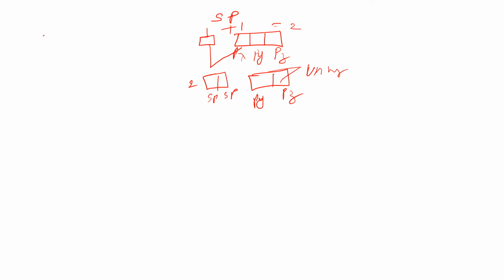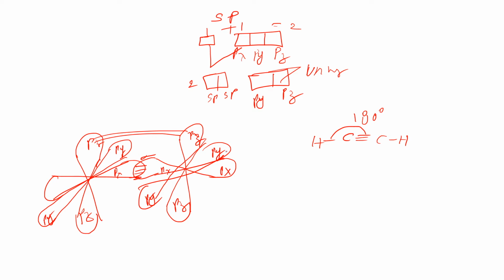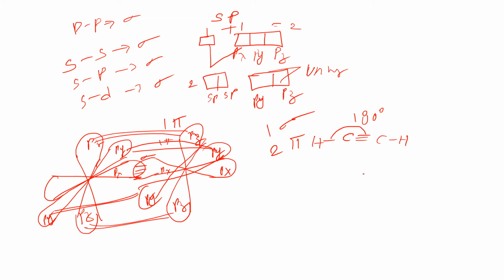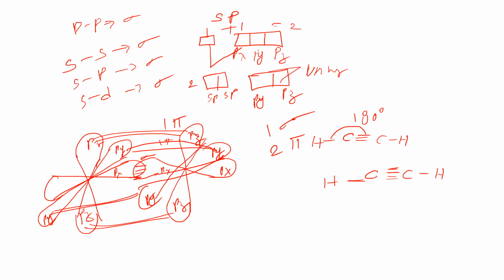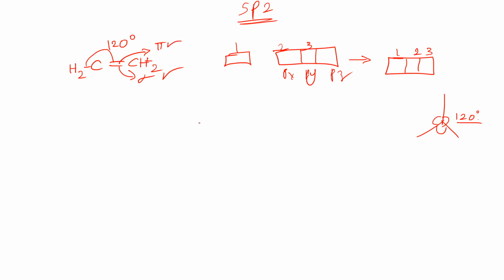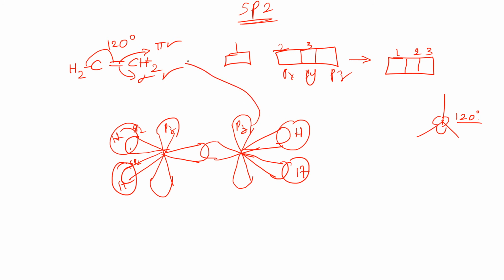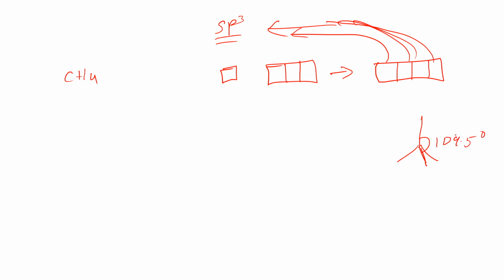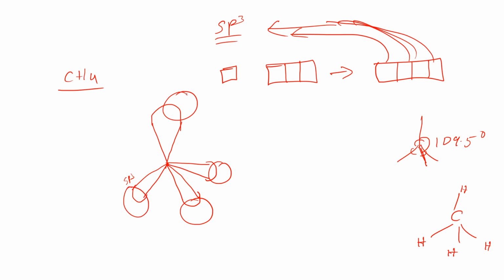Types of Hybridisation | CSIR Life Sciences | Cytology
Lecture Name: Types of Hybridisation | CSIR Life Sciences | Cell Studies

About Lecture: This lecture describes about “Hybridisation” and this lecture is for the students who are preparing for the CSIR NET LIFE SCIENCES Exam, and this Lecture is prepared for the Unit 1, section A. Structure of Atoms, Molecules and Chemical Bonds